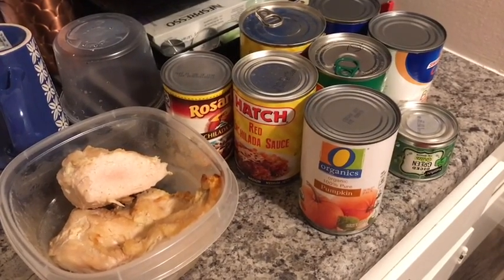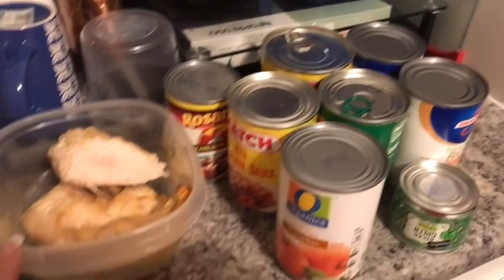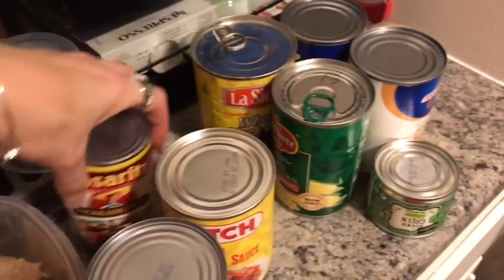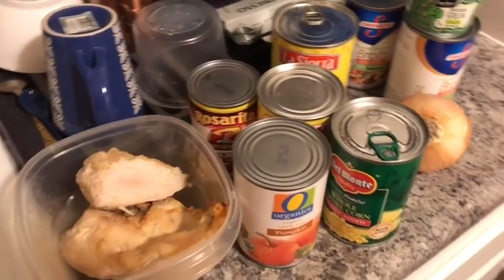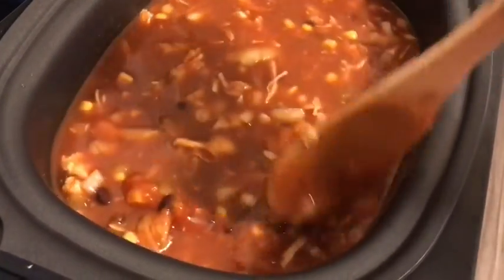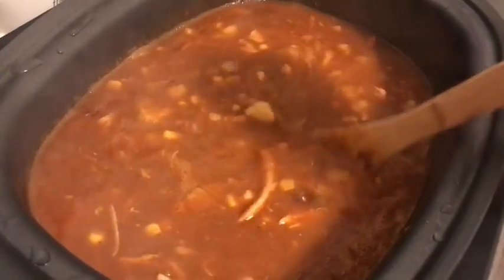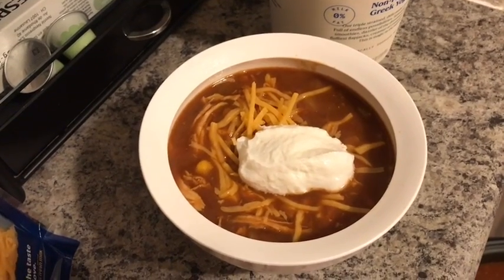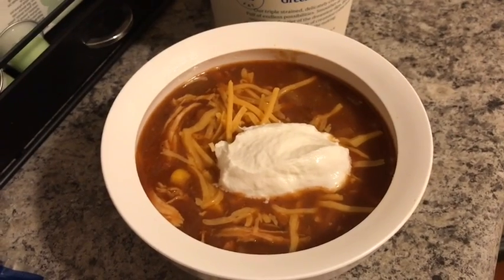Cook With Me! Hungry Girl’s Slow Cooker Chicken Enchilada Soup - 1 Smart Point!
Slow-Cooker Chicken Enchilada Soup
1/10th of recipe (1 cup)

Freestyle™ SmartPoints® value 1*
Prep: 10 minutes
Cook: 4 - 5 hours or 8 - 9 hours
Ingredients:
2 cups red enchilada sauce
One 15-oz. can pure pumpkin
One 15-oz. can black beans, drained and rinsed
1 cup frozen sweet corn kernels
1 cup finely chopped onion
One 4-oz. can diced green chiles (not drained)
3 cups low-sodium chicken broth
1 lb. raw boneless skinless chicken breast
Optional toppings: shredded reduced-fat cheddar cheese, light sour cream or fat-free plain Greek yogurt, fresh cilantro
Directions:
Combine all ingredients except chicken in a slow cooker. Mix until uniform.

Add chicken. Cover and cook on high for 4 - 5 hours or on low for 8 - 9 hours, until chicken is fully cooked.

Transfer chicken to a large bowl. Shred with two forks.

Return chicken to the slow cooker, and mix well.